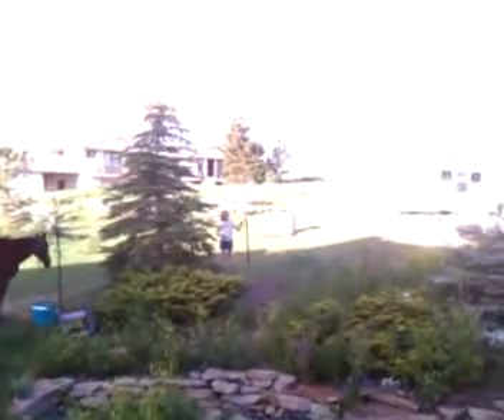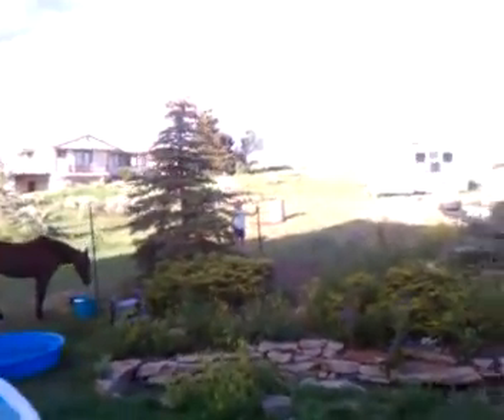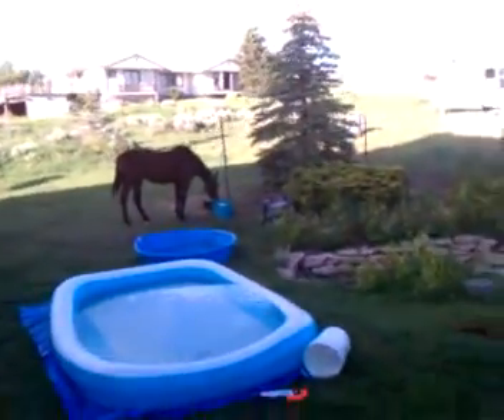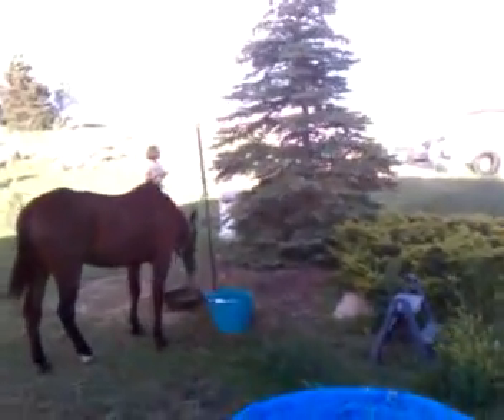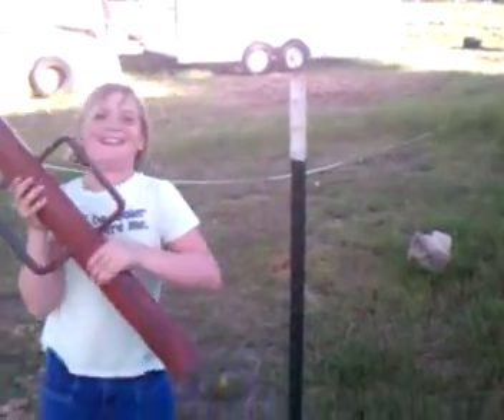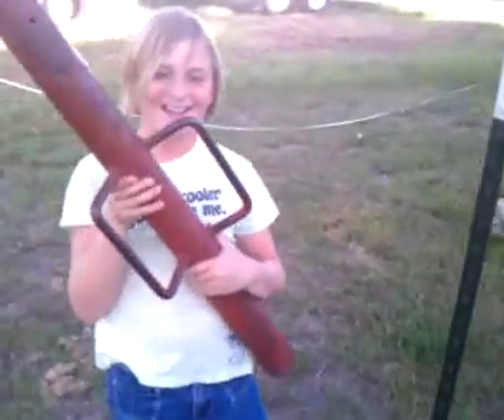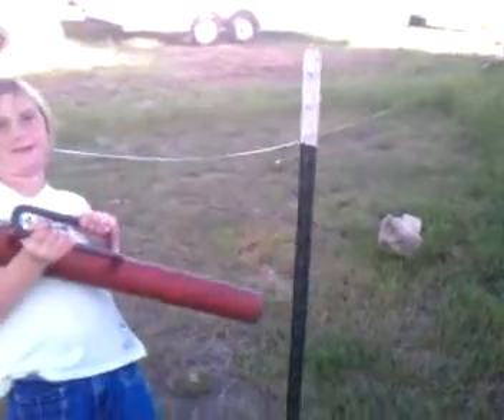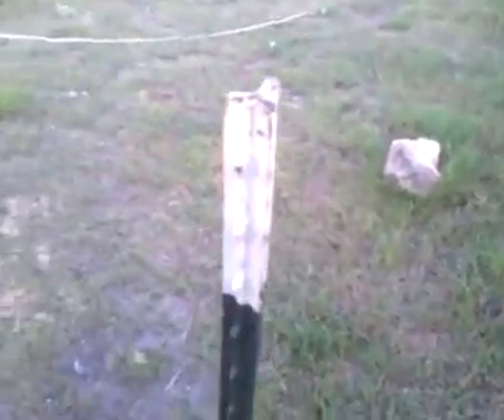Rylee the Rancher